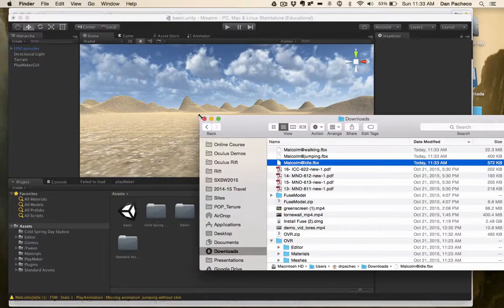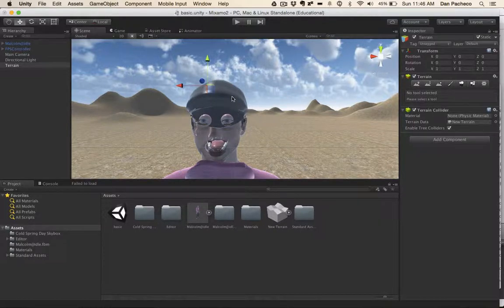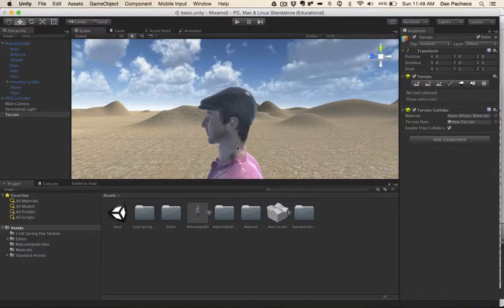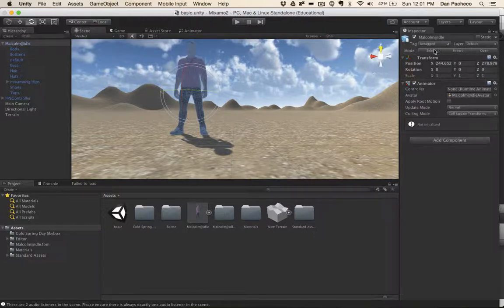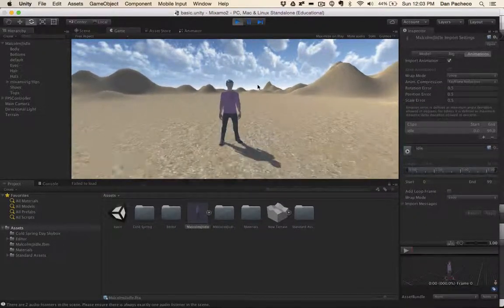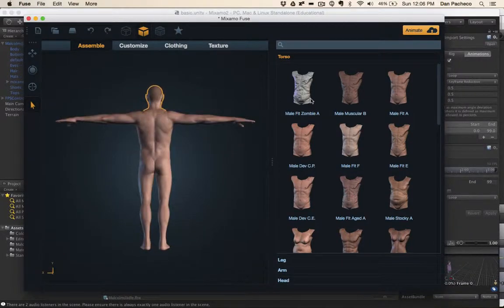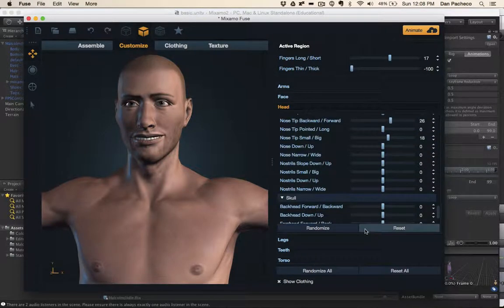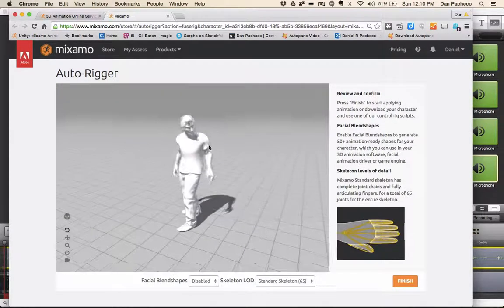Using Mixamo characters and animations in Unity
How to use Mixamo characters and animations in Unity.